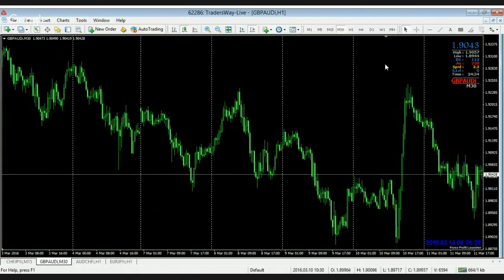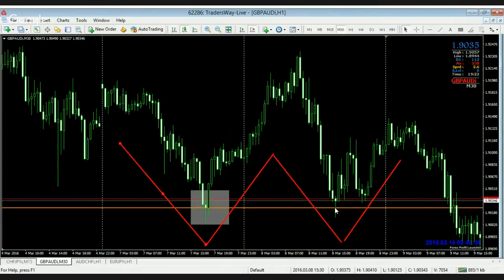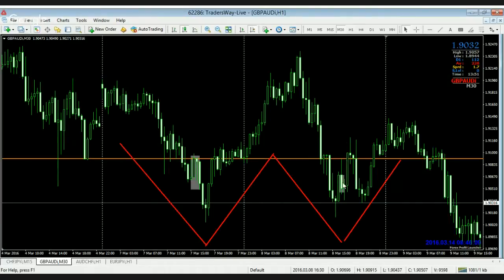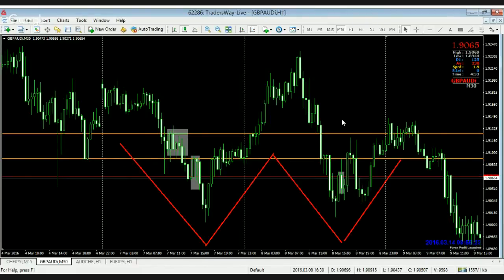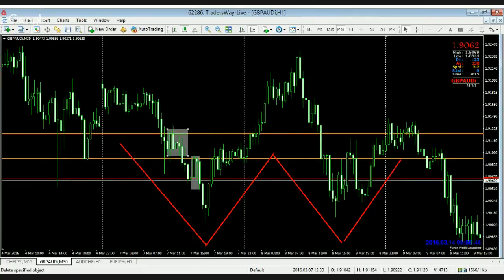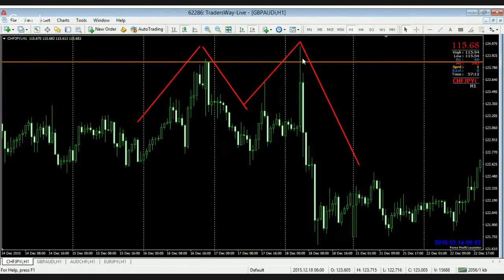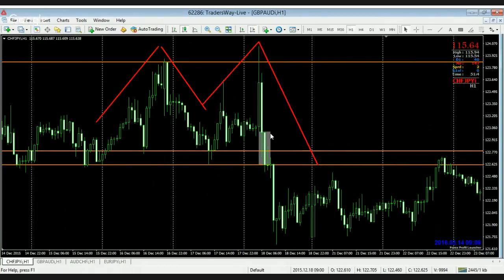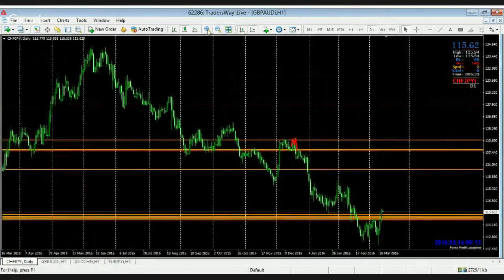GFX MM Training Day 8